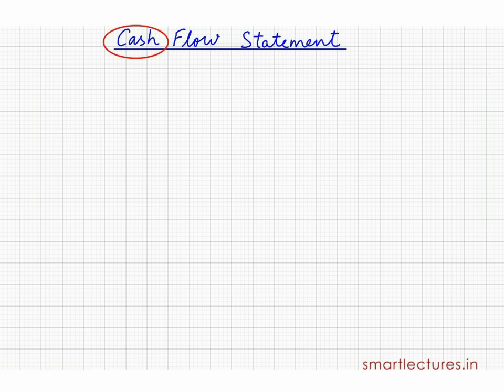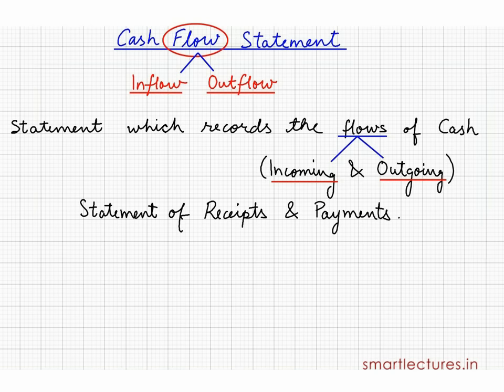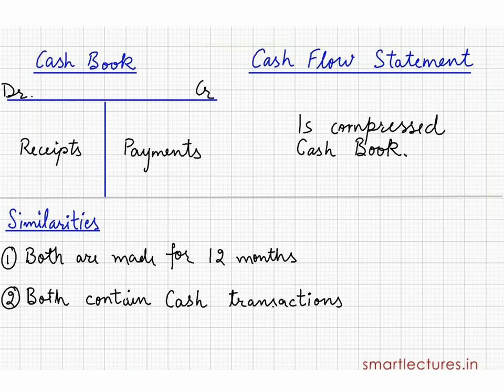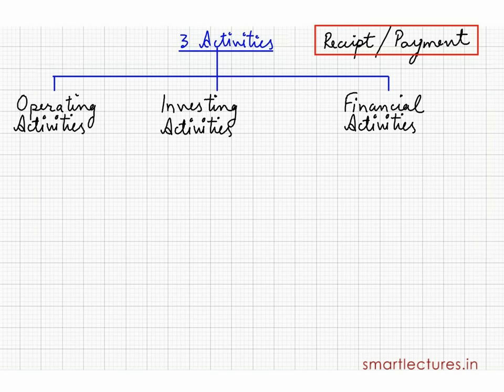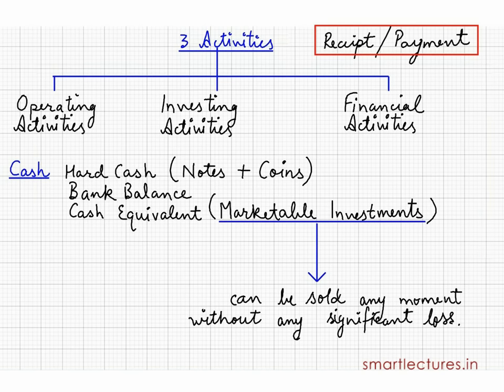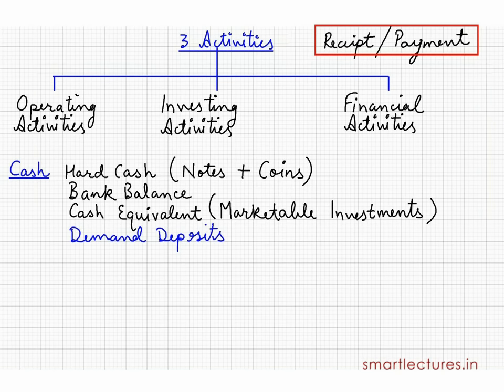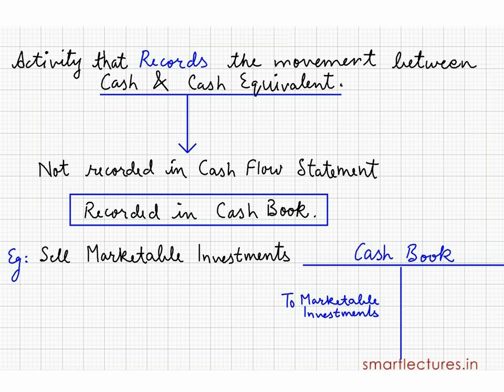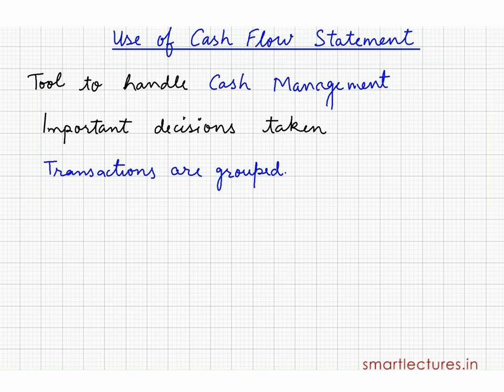Cash Flow Statement - Episode 1